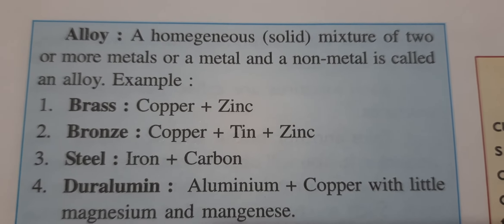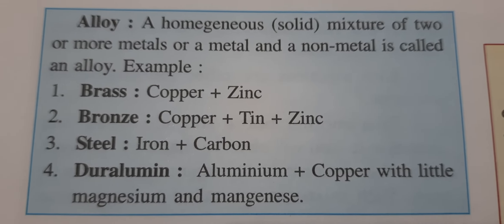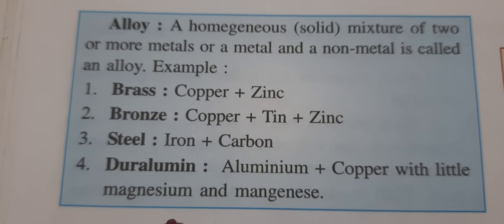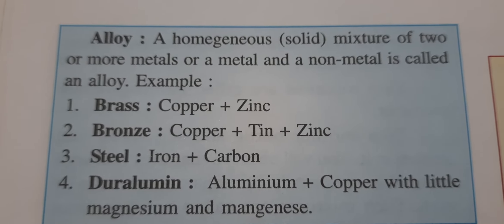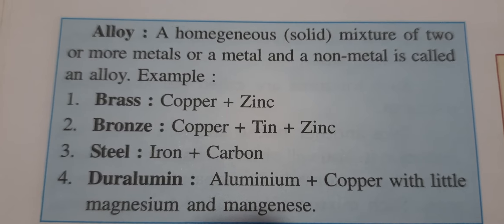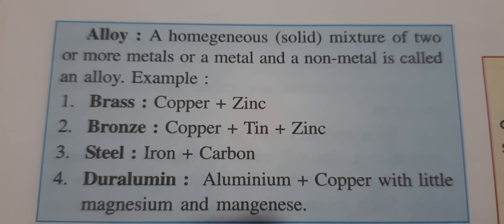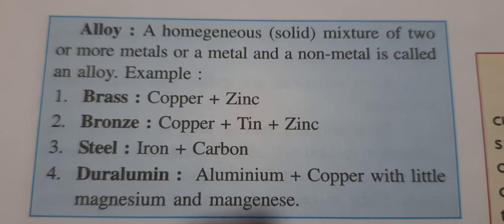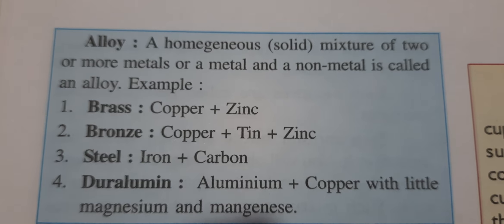what is alloy?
in this video you will come to know about that what is alloy? alloy genius mixture of two or more metals or a metal and non metal is called an alloy for example brass is a combination of Copper and Zinc.